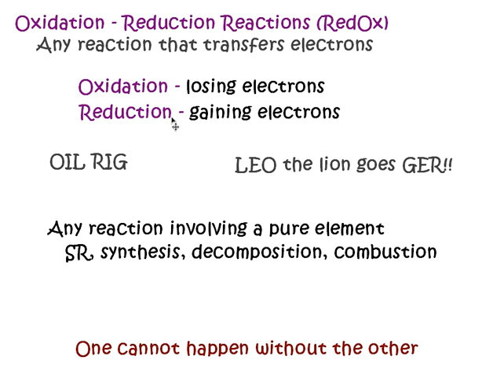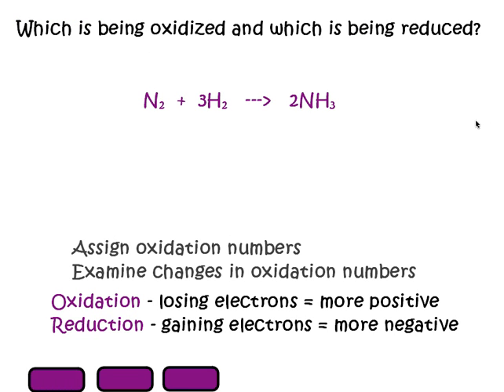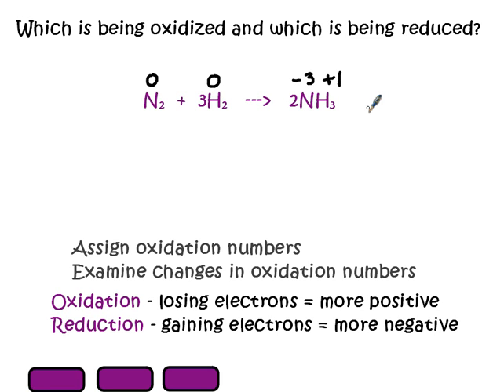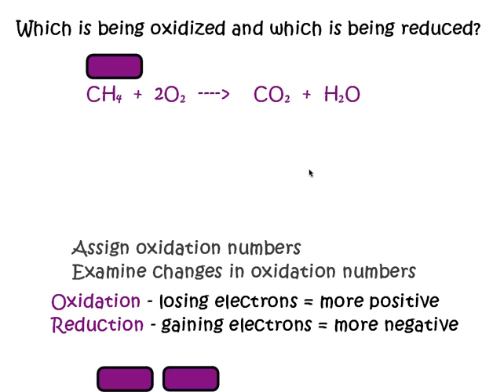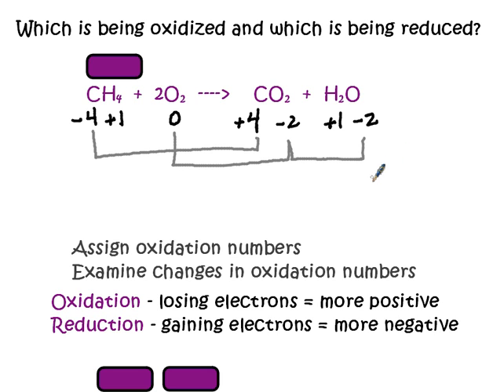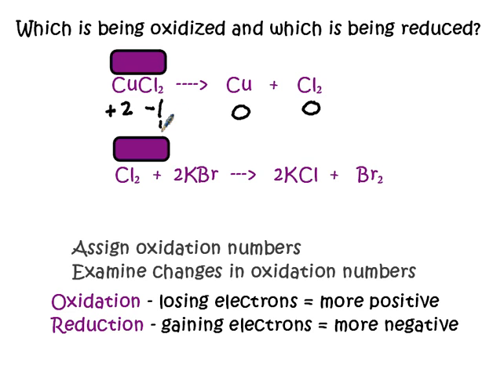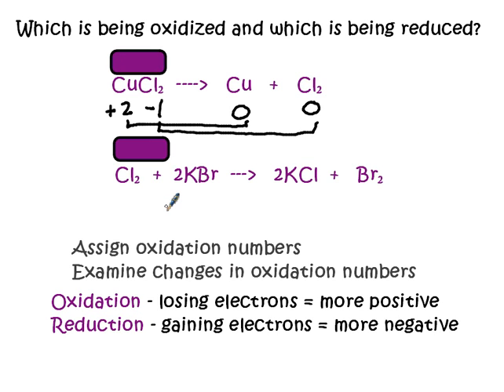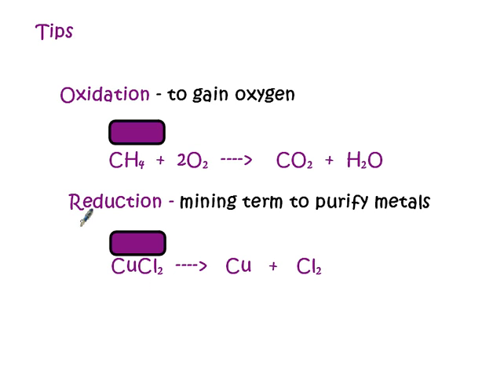Oxidation Reduction Reactions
Chemistry teacher, Dave Hicks, helps you identify oxidation-reduction reactions as well as identifying the elements being oxidized or reduced in the reaction